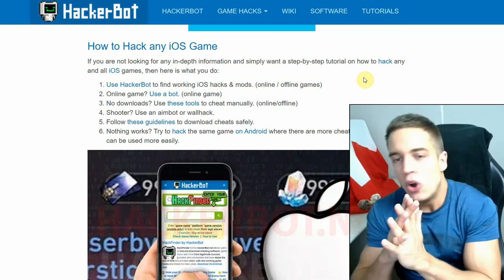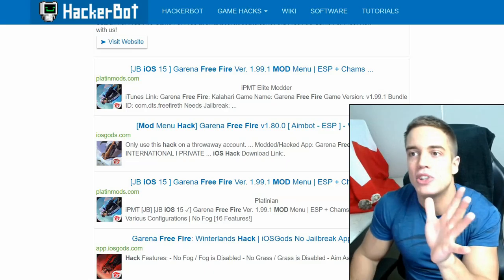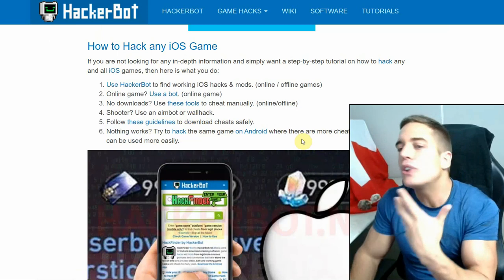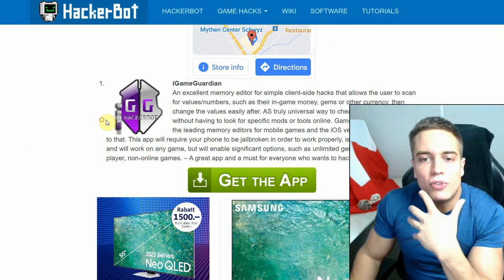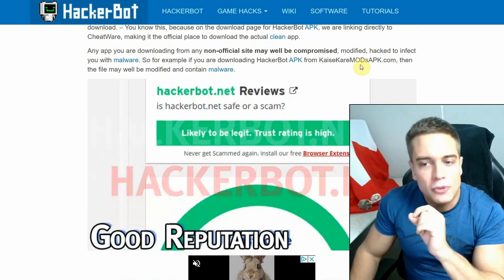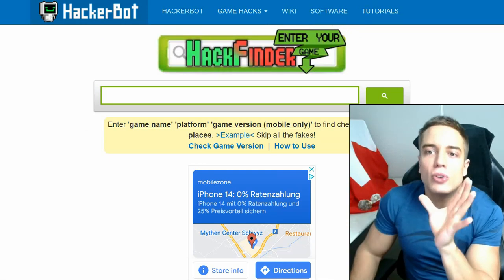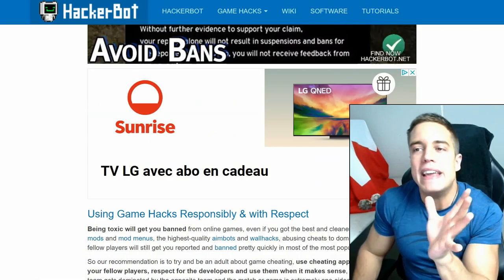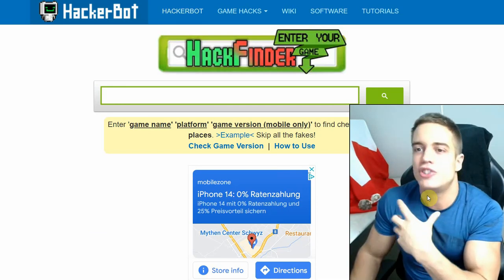How to hack (cheat) any iOS Game (Tutorial) 2024 easily & safely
This is the latest and best guide / tutorial on how to hack any iOS game using game cheating apps, mods, bots and other cheating tools with no jailbrake using HackerBot.net.
Start using the latest and best game cheats, bots, iOS modded apps, mod menus and other free downloads to easily hack any and all games on your iOS device, phone, tablet or other mobile gaming devices.